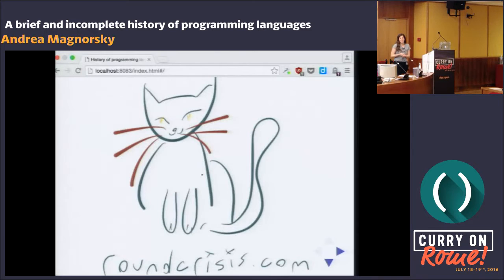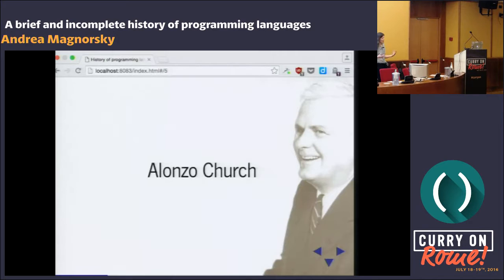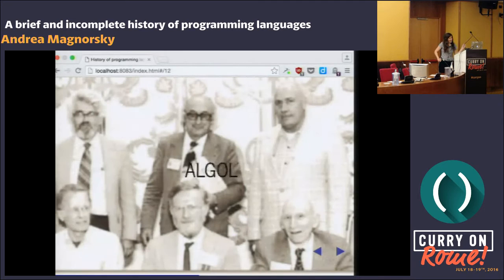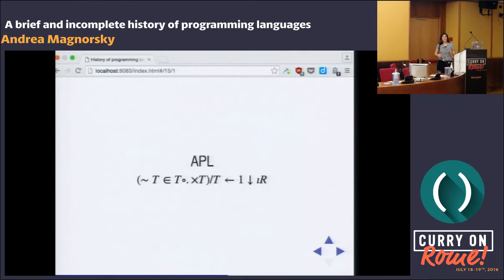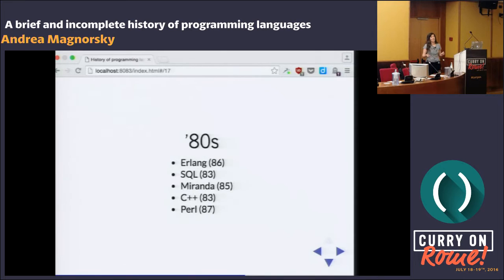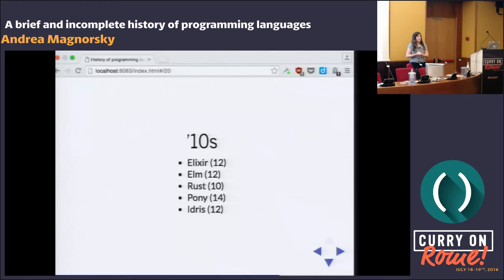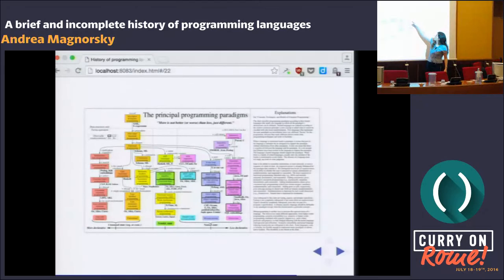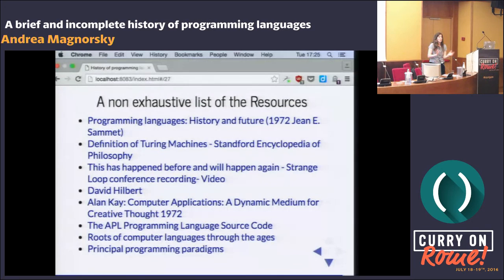Andrea Magnorsky - A brief and incomplete history of programming languages - Curry On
Curry On, Rome July 19th 2016